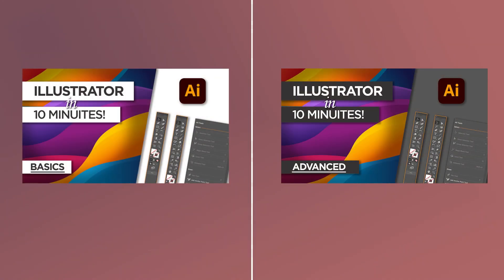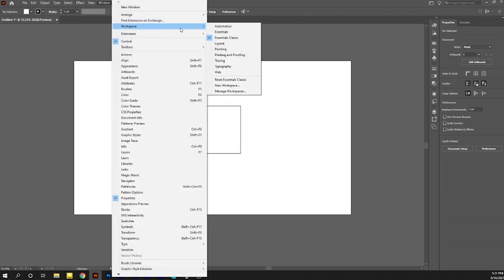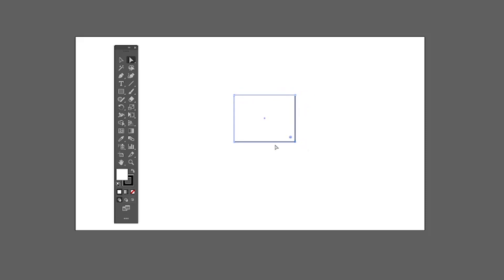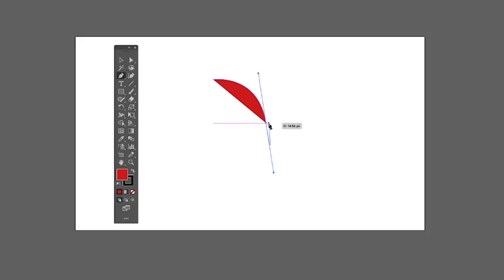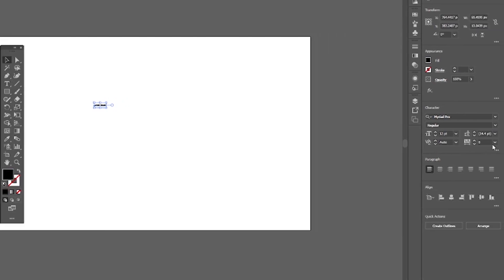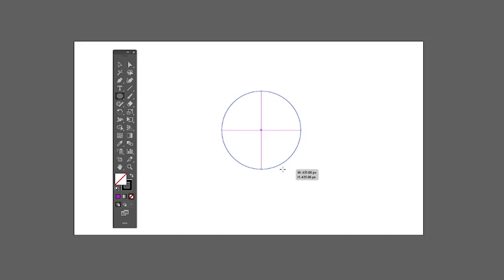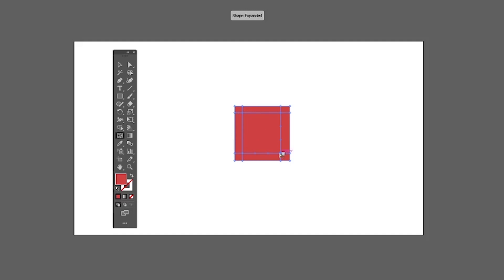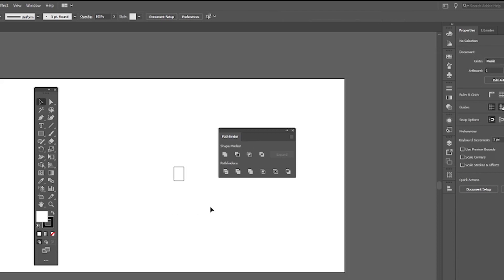Learn Adobe illustrator in JUST 10 MINUTES (Basics) | Adobe Illustrator Tutorial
Welcome to my channel, In this video, we will learn adobe illustrator tips and tricks, adobe illustrator tools, are you getting started with adobe illustrator? these videos will be helpful for you, we will learn all the tools starting from the selection tool, Basically, these two parts will be Illustrator Basic to Advanced Design Tutorial.

Software Used: Adobe Illustrator CC 2020.

This video is aimed at Adobe Illustrator for Beginners.